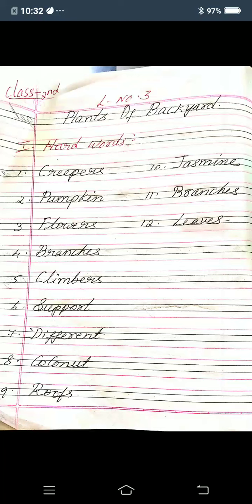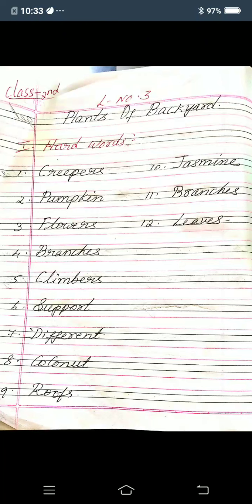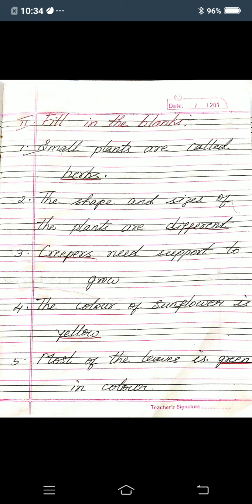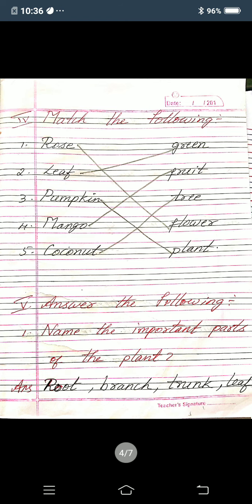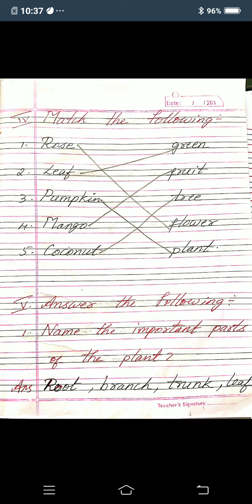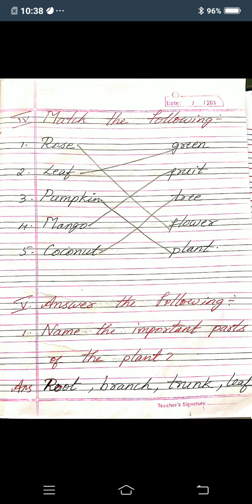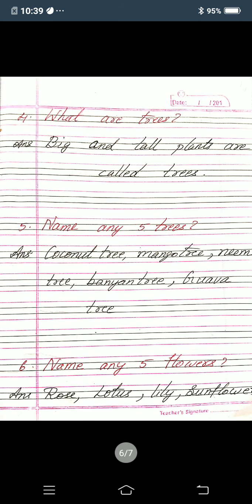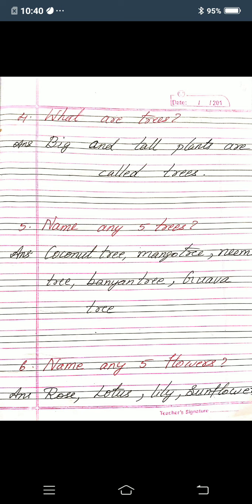2nd cbse science